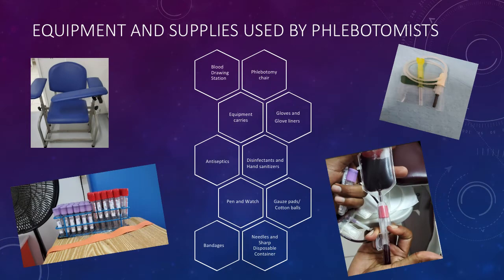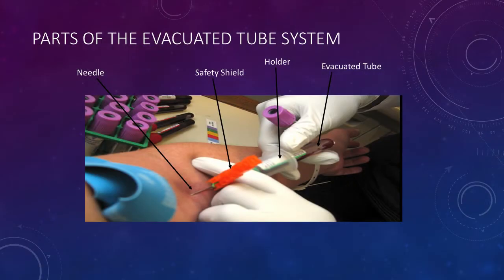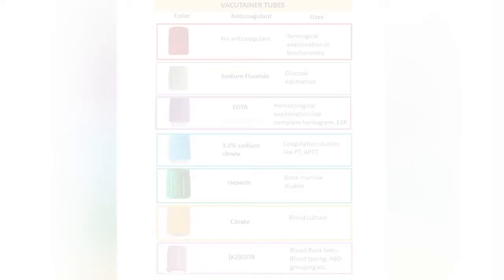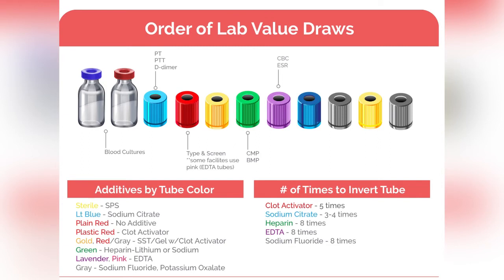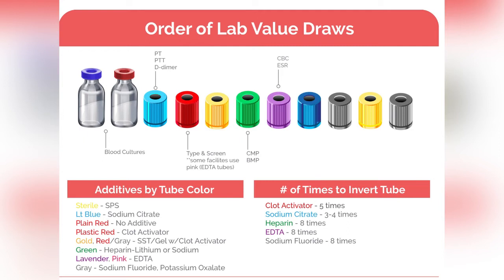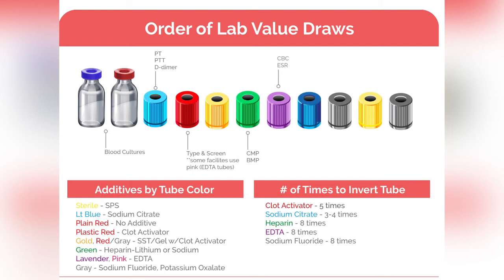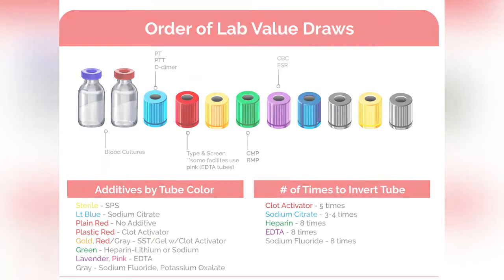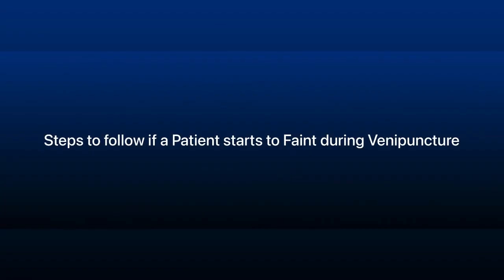qualitest institute phelobotomy final project class of 3. student Beckim Torres.